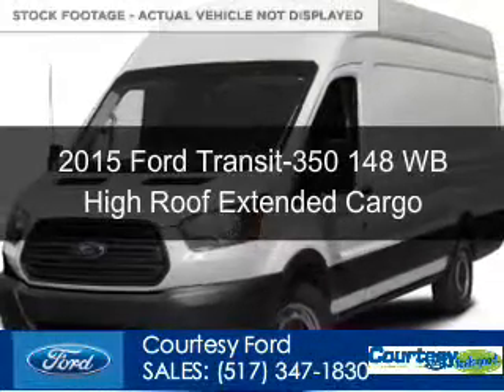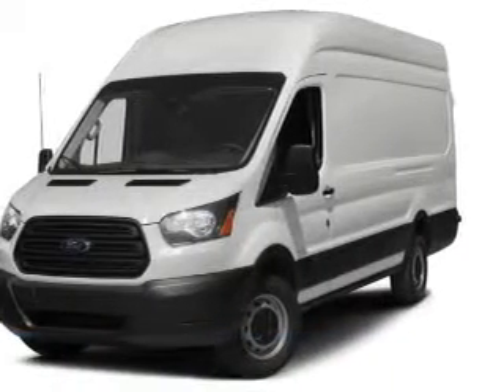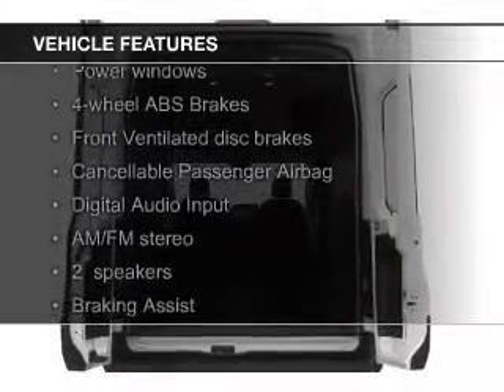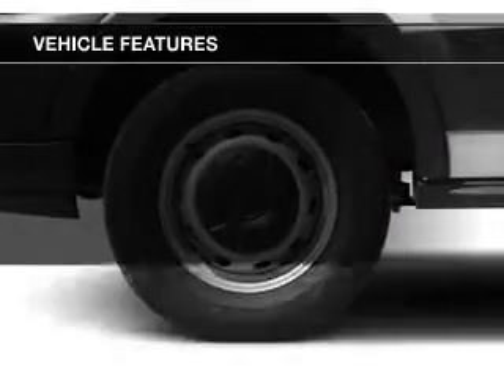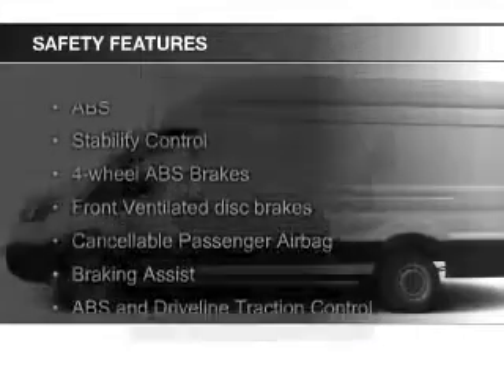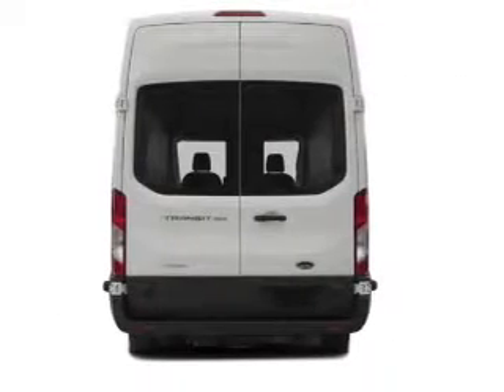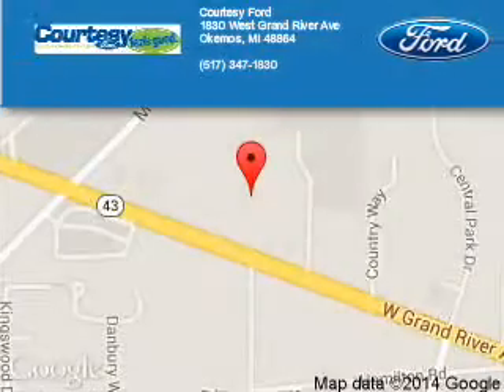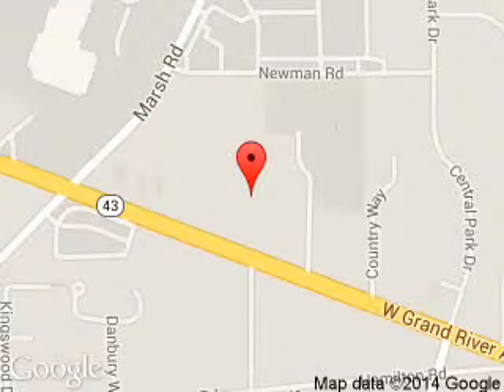2015 Ford Transit-350 - Okemos MI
Phone:
Year: 2015
Make: Ford
Model: Transit-350
Trim: 148 WB High Roof Extended Cargo
Engine: 3.5 liter 6 cylinder 24 valve
Transmission: 6-Speed Automatic
Color: Oxford White
Mileage: 10
Address:
1830 West Grand River Ave.